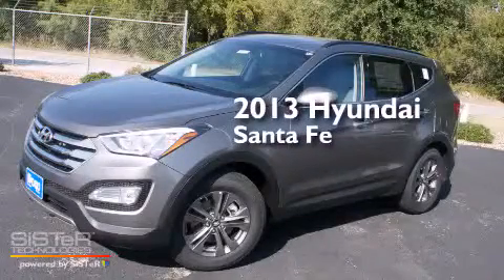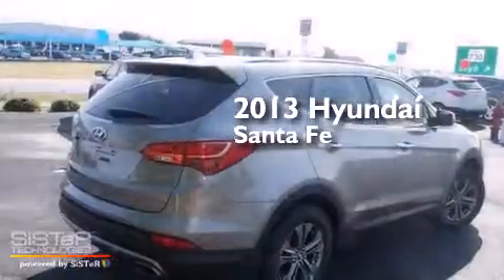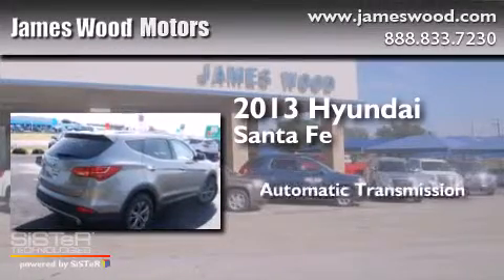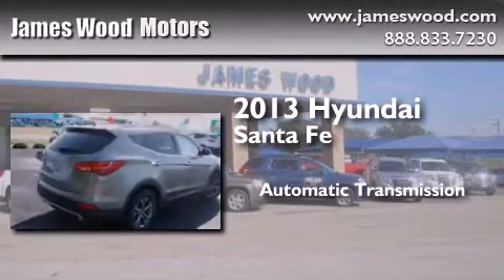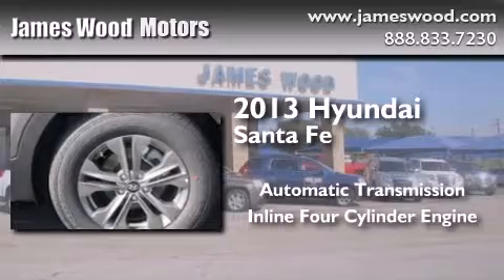2013 Hyundai Santa Fe Decatur TX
We've been honored to serve the Decatur TX area , we promise that your experience at our dealership will exceed your expectations ! Year : 2013 Make : Hyundai Model : Santa Fe Engine : 2.4L 4 Cyl. Fuel Injected Trans . : Automatic Exterior : Mineral Gray Miles : 6 James Wood Motors US Hwy 287 South Decatur , TX 76234 Welcome to James Wood - your source for quality new and used cars from Buick , Cadillac , Chevrolet , GMC , Hyundai , and Pontiac . With two north Texas locations to serve you - Decatur and Denton - our new new used car sales force is ready to assist with your next new or used car purchase . We have a large inventory of new and used cars ready for delivery today . Proudly serving the Dallas and Fort Worth Metroplex ! The James Wood Auto Group's business philosophy is to provide our customers with quality Chevrolet , Pontiac , Hyundai , Buick , GMC , and Cadillac cars , trucks and SUVs , but also provide great value and service . We are celebrating 30 years in the automotive business in the Dallas - Ft . Worth , Texas area , and it is our policy to treat every visitor that enters our Chevy , Pontiac , Buick , GMC , Hyundai , and Cadillac dealership doors as an honored guest without exception . The bottom line is we work hard every day to provide a friendly and professional sales experience for the car or truck buyer , quotes Mr . Wood . Every customer deserves that and we guarantee that you'll find it at the James Wood dealerships . 2013 Hyundai Santa Fe Decatur TX